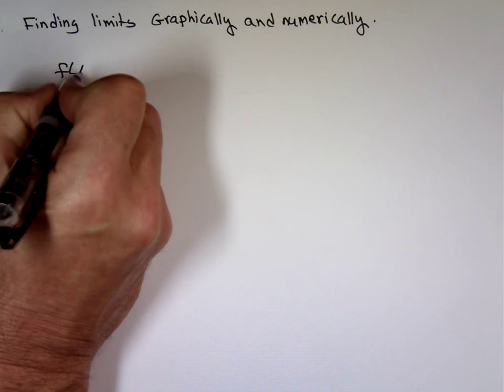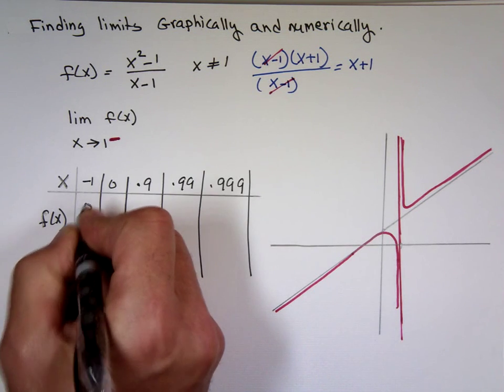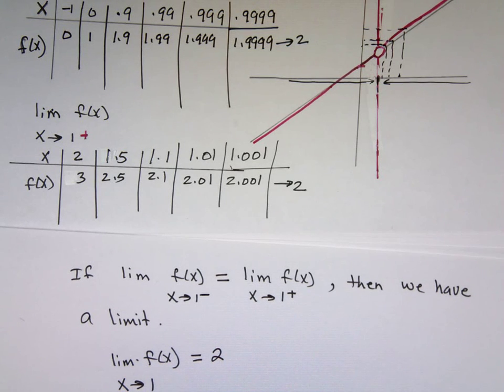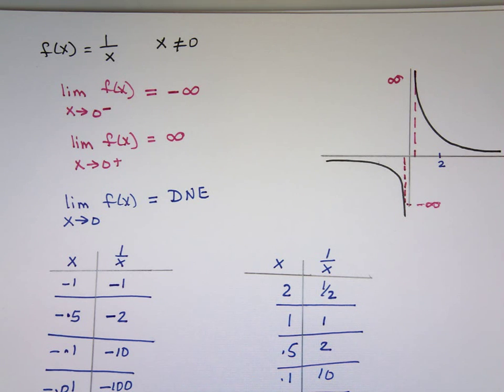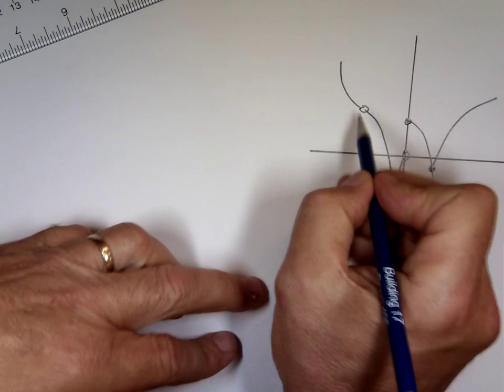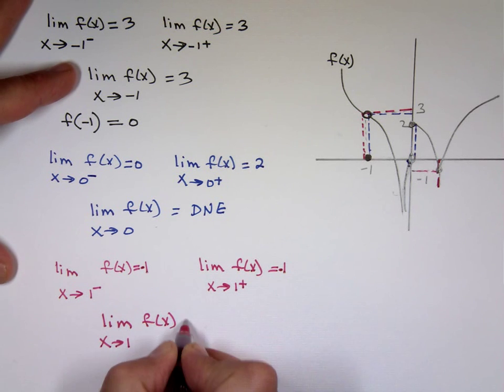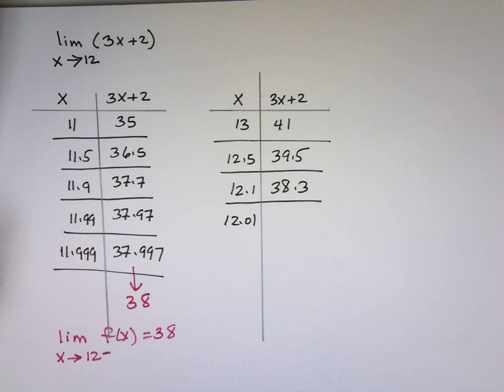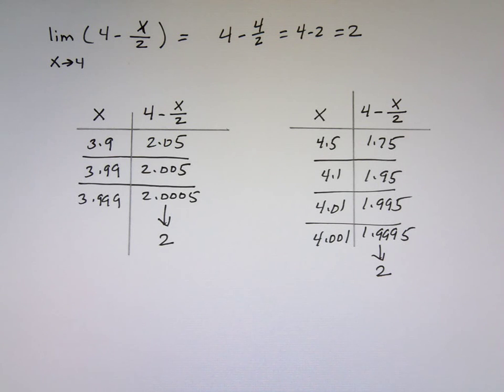Finding Limits Graphically and Numerically